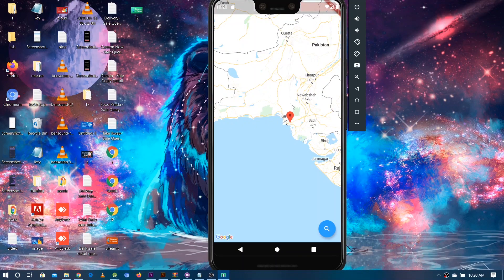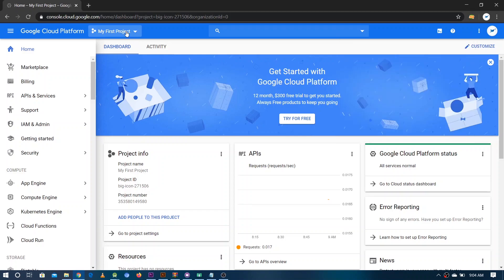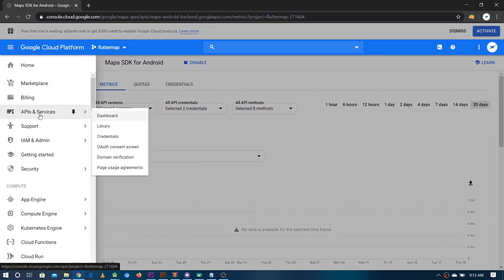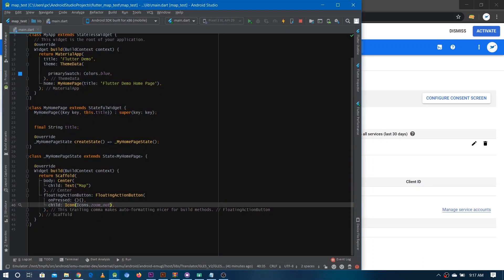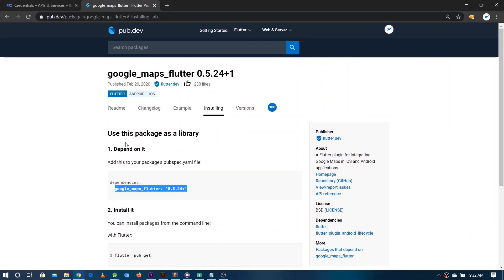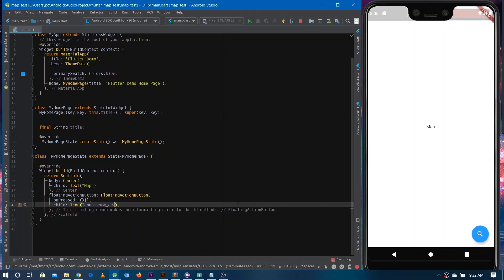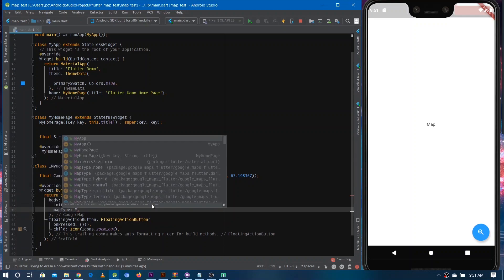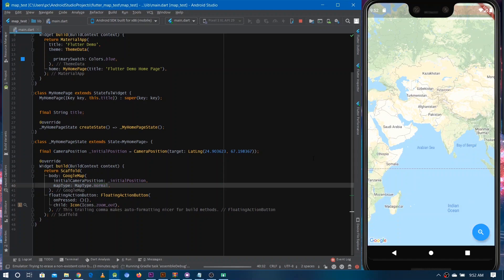Google map in Flutter application with Easy Approach.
In this video, I have integrated Google map in Flutter application, and I have also discussed few functionalities of google map in Flutter.